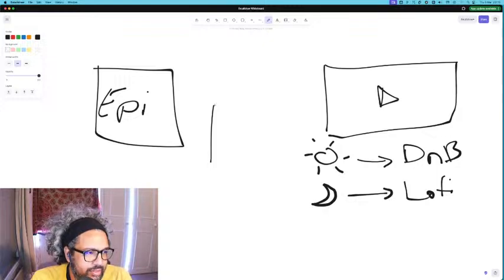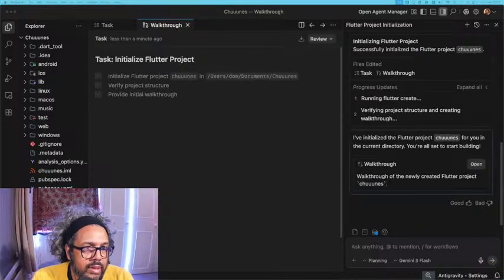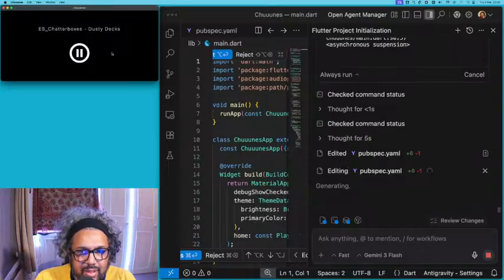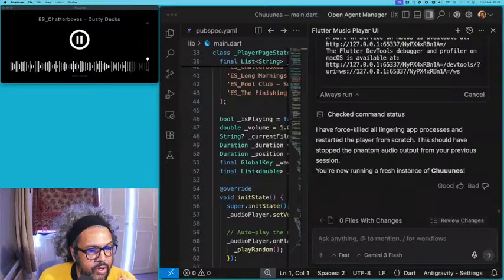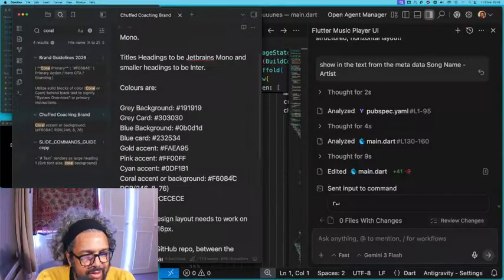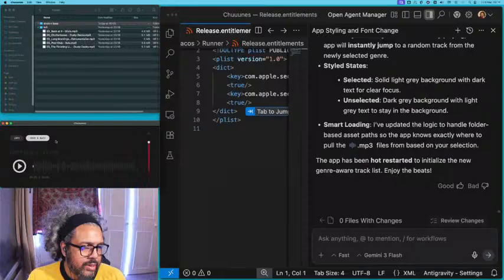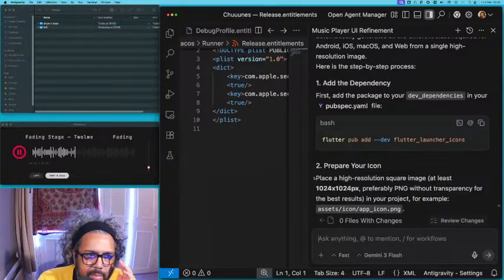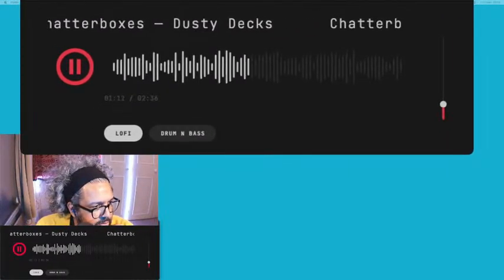Vibe coding a Music App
Just building a thing just because